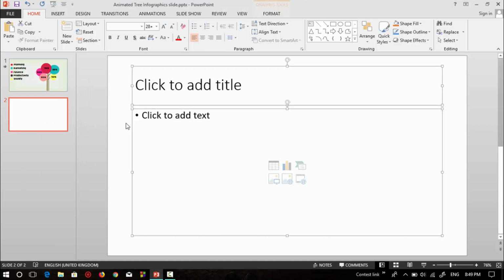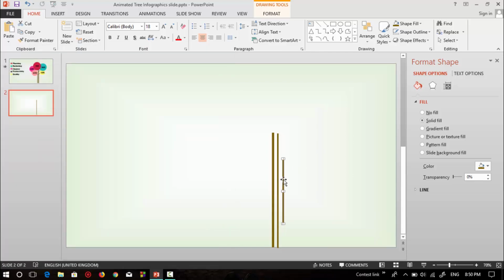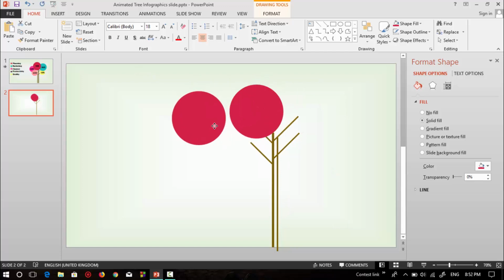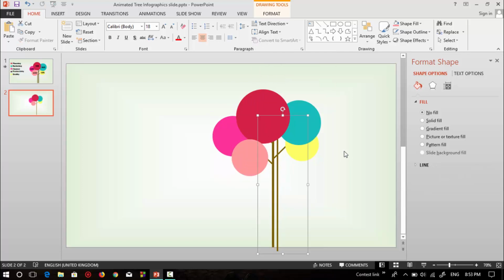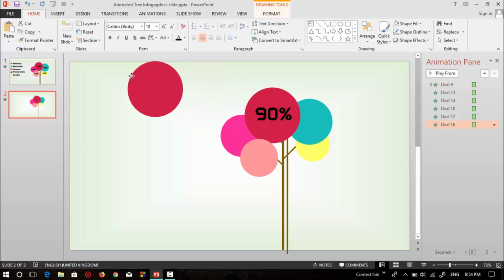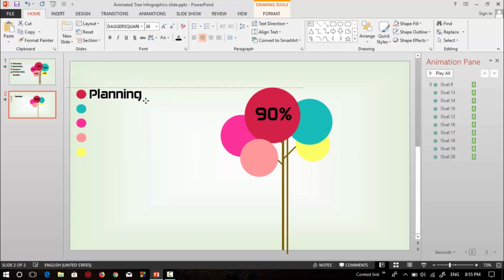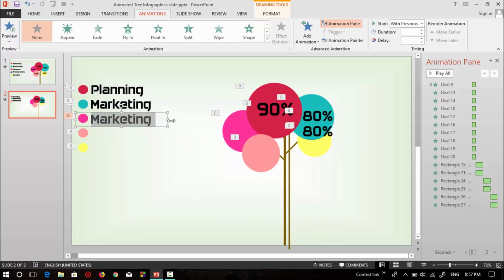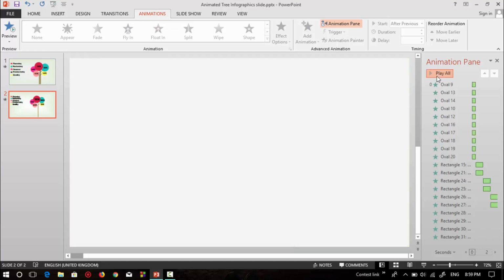Make Animated Tree Infographic Slide Presentation | PowerPoint Designer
PowerPoint Tree Infographic Slide Presentation Animation Tutorial | PowerPoint Designer

Your Opinion is my inspiration!

software: PowerPoint 2013 and Camtasia 8